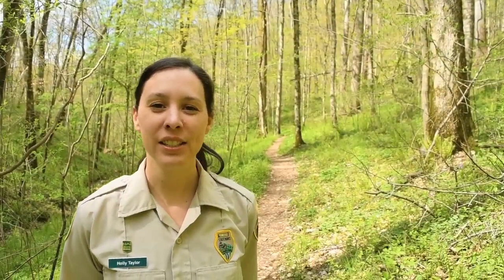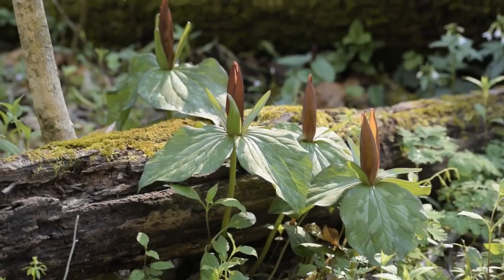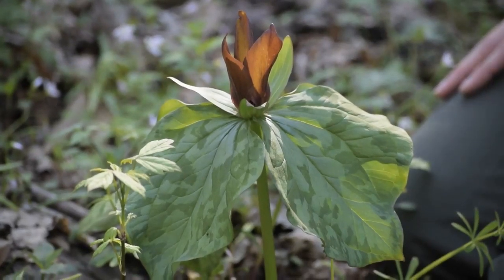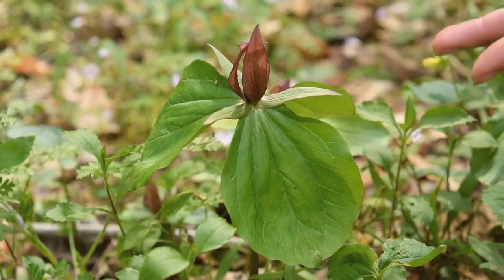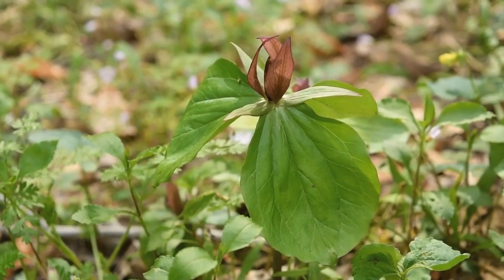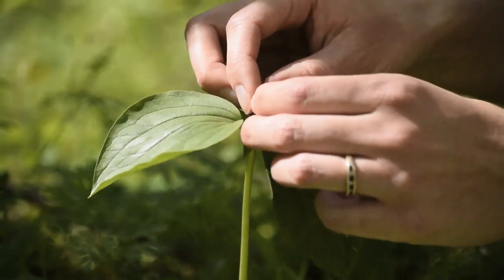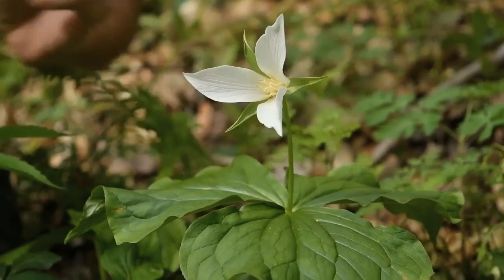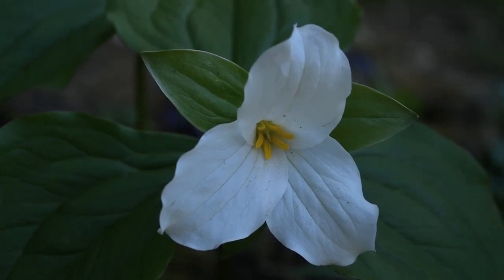Wildflower Exploration - Episode 6!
*Find TSP Elsewhere*